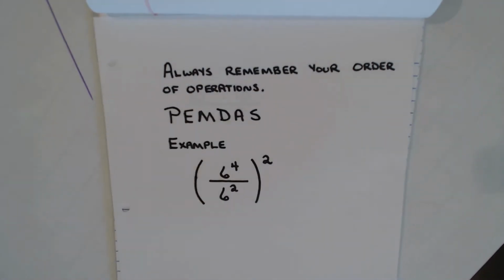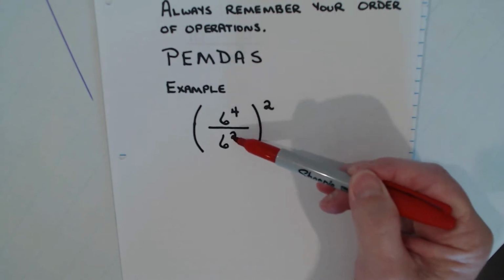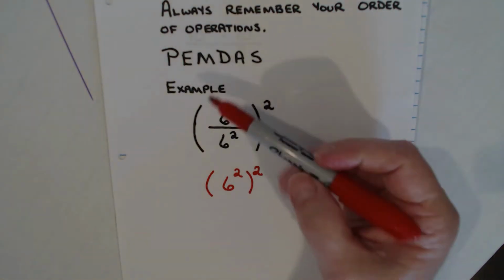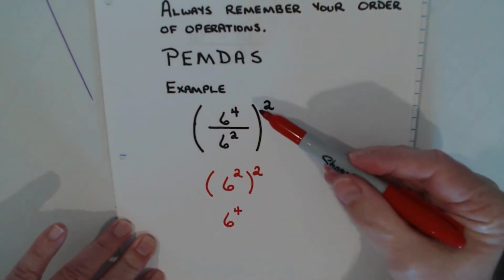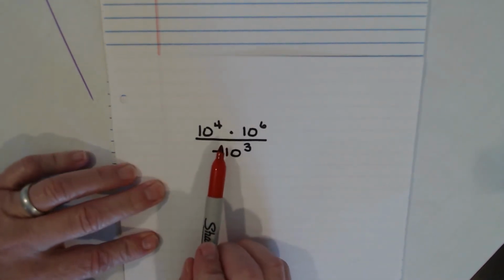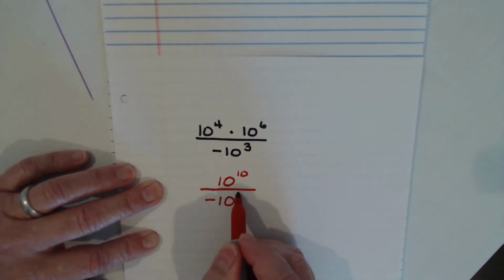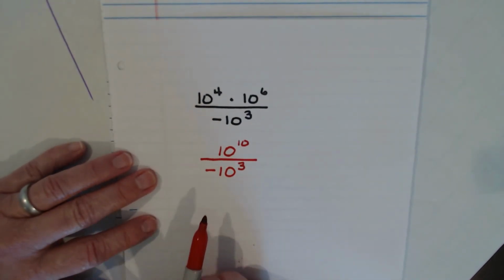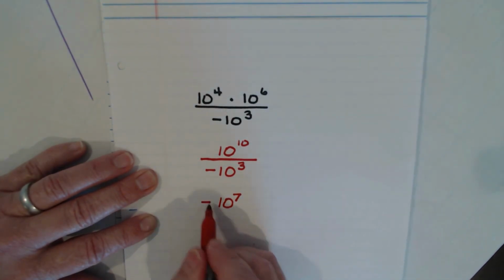iReady page 3 Part 3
Always remember your Order of Operations.